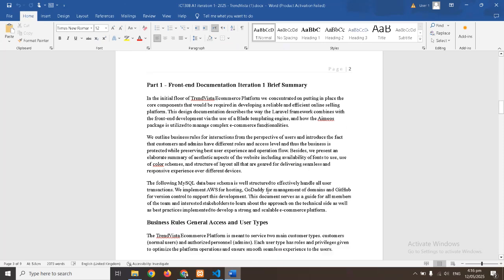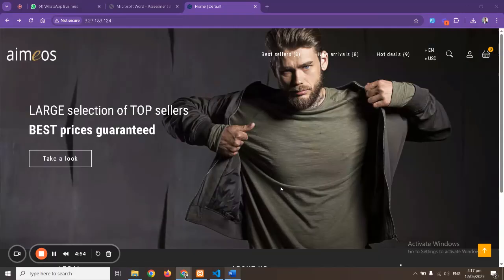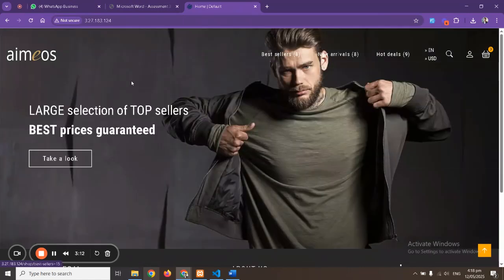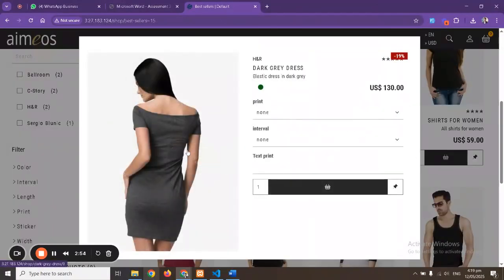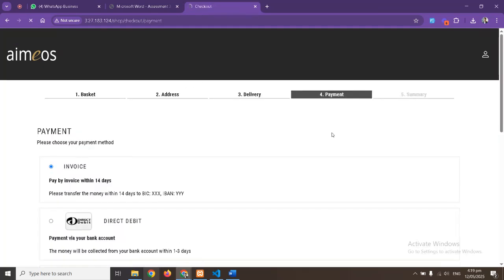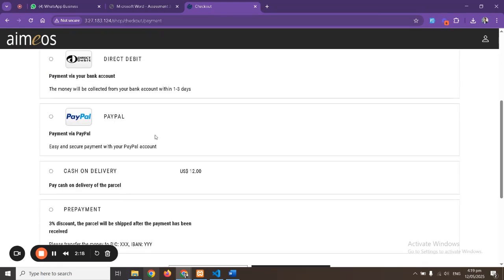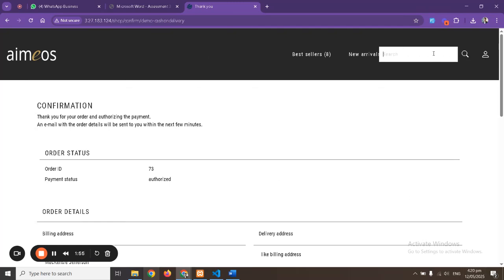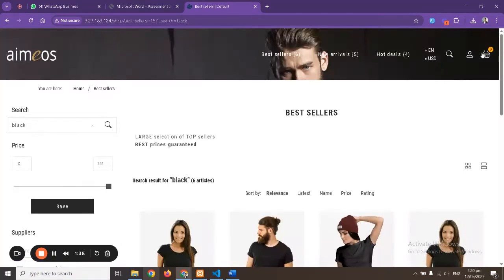Home Default 12 May 2025